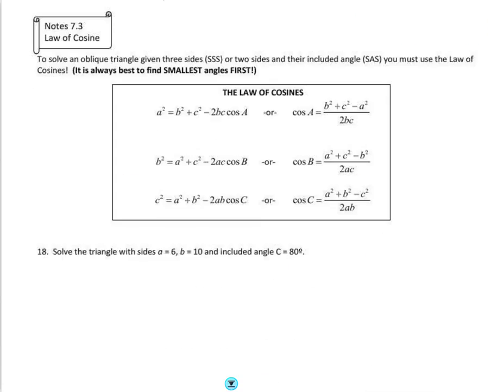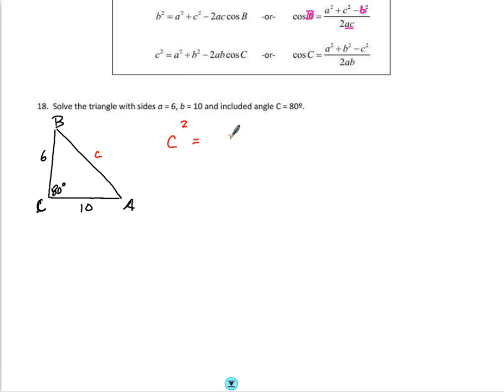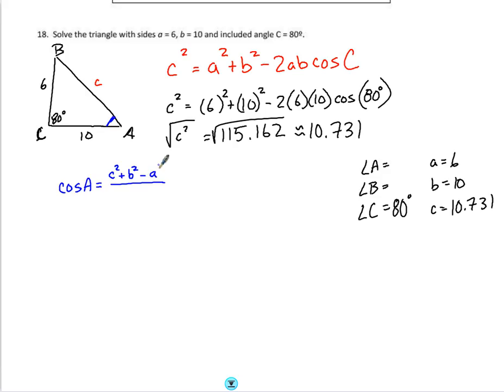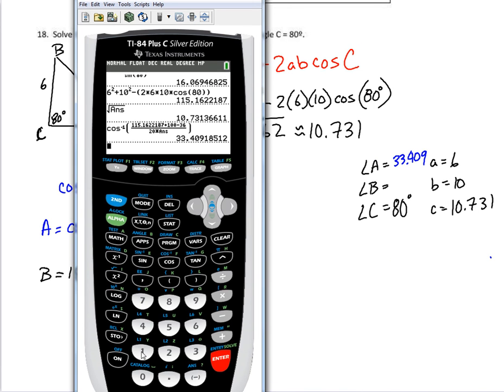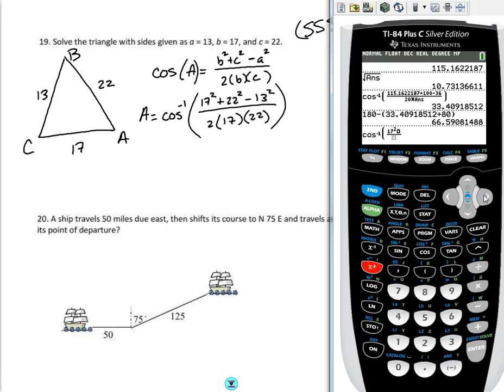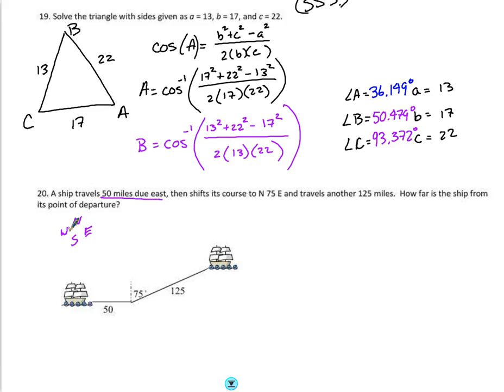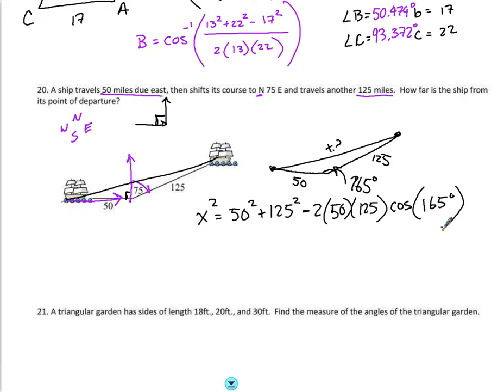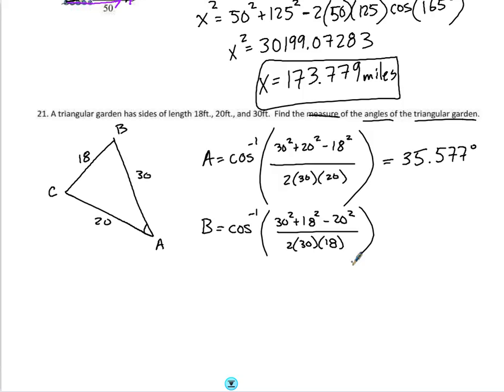7.3 Law of Cosines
This is a video lesson on our notes of 7.3 (Law of Cosines)